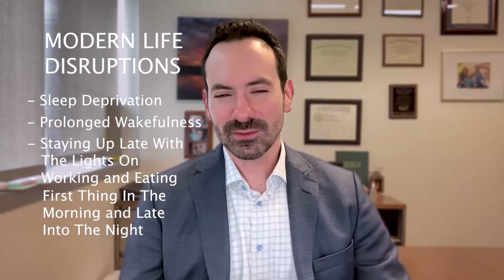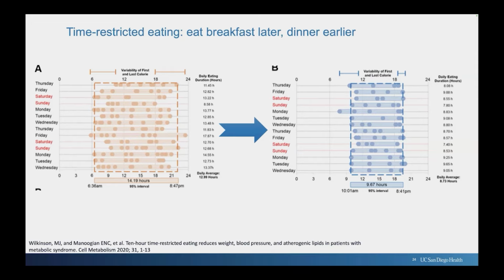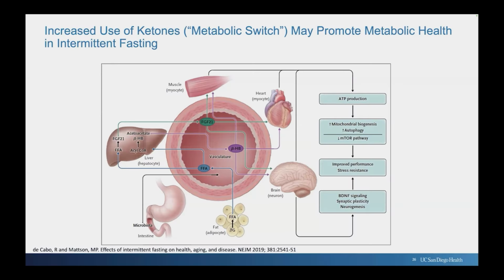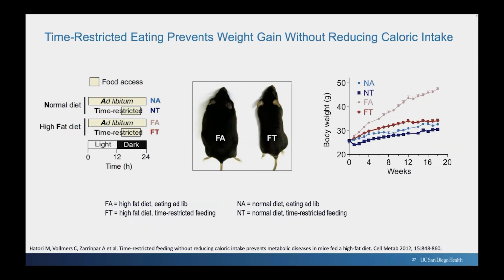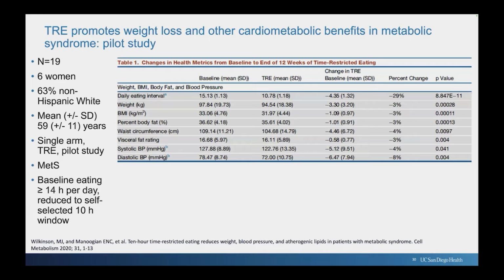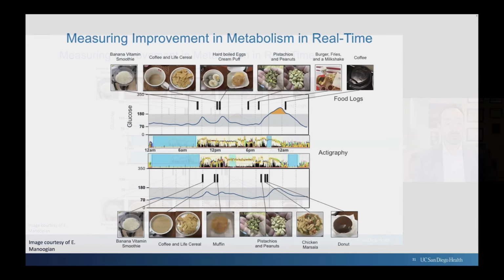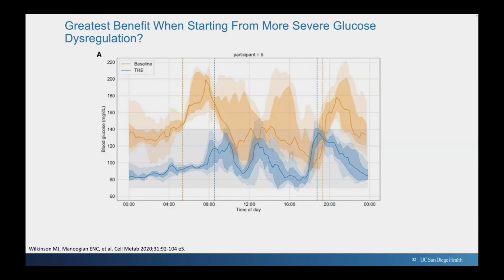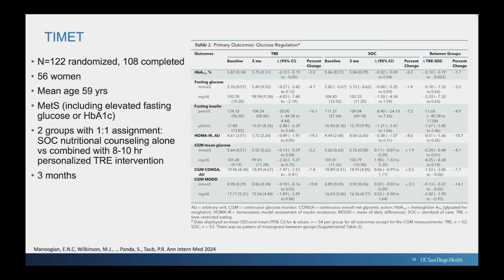Time Your Meals, Improve Your Health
Intermittent fasting isn’t just about calories—it’s about timing. Michael J. Wilkinson, M.D., F.A.C.C., F.N.L.A., explains how time-restricted eating aligns daily food intake with the body’s natural circadian rhythms. He shares insights from animal studies, clinical trials, and UC San Diego research showing how consolidating meals into an 8–10 hour window can improve glucose control, blood pressure, and metabolic health. Wilkinson highlights why earlier eating windows may work best, what makes studies succeed or fail, and how these findings point to practical strategies for preventing cardiometabolic disease and supporting healthy aging. [Show ID: 41184]